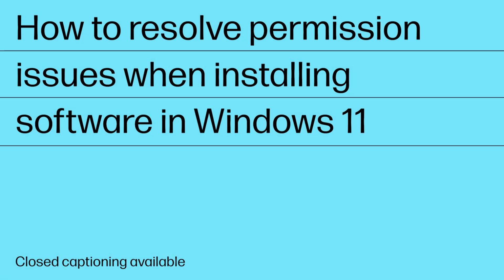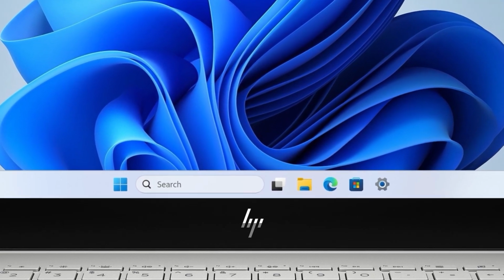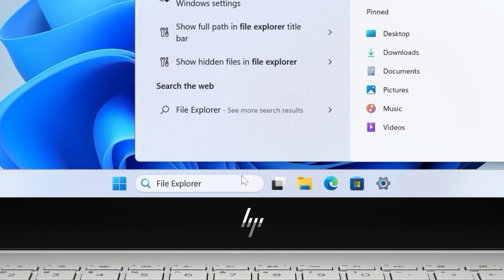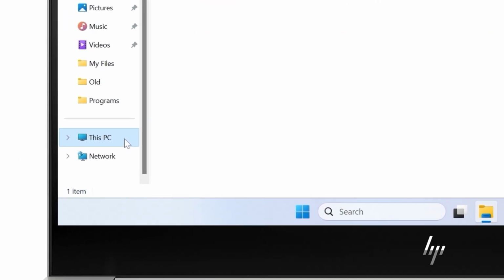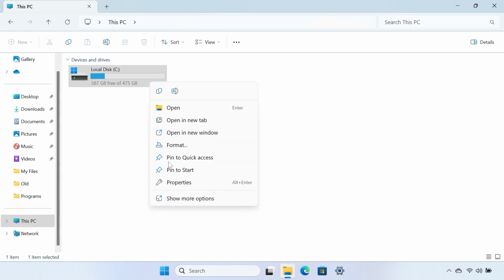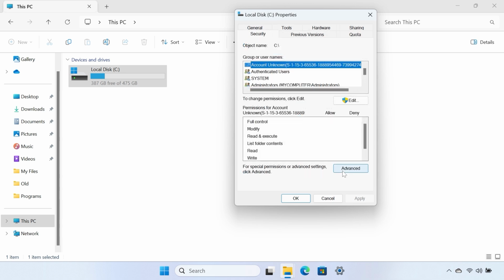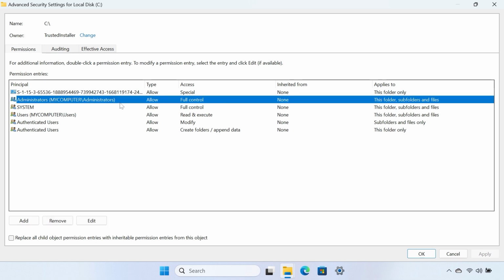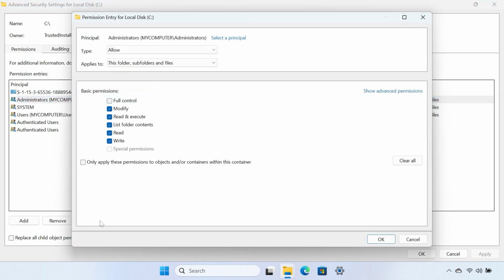How to resolve permission issues when installing software in Windows 11 | HP Notebooks | HP Support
Learn how to give full control to a user account when installing new software on an HP computer running Windows 11.